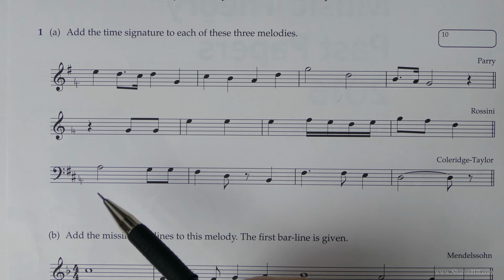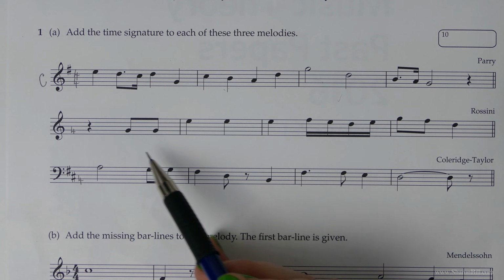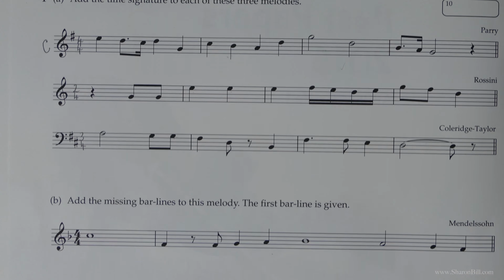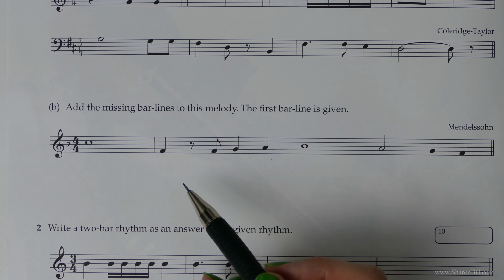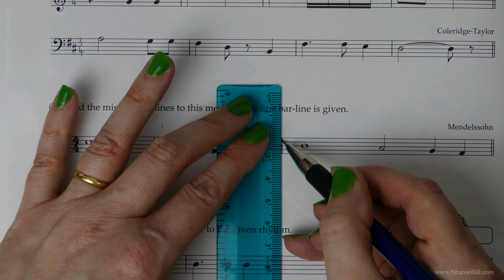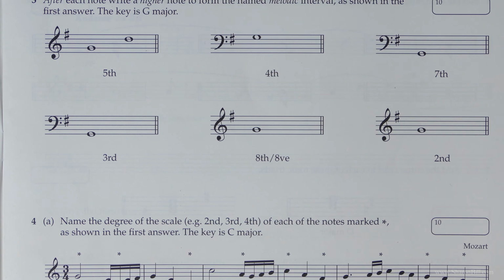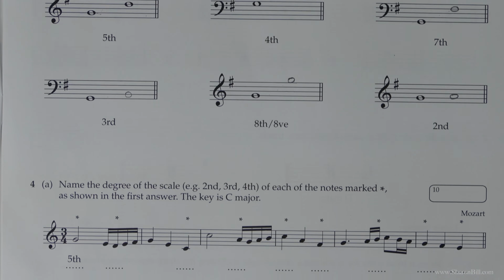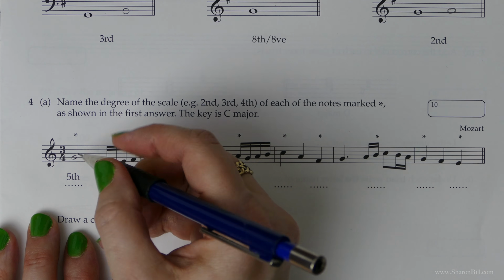ABRSM Music Theory Grade 1 Past Paper 2016 A Part 1 with Sharon Bill